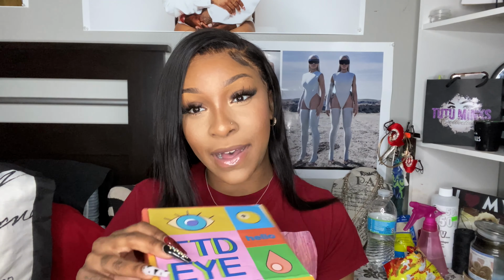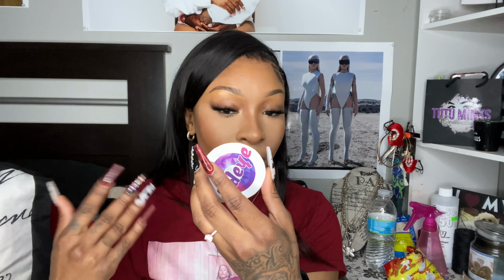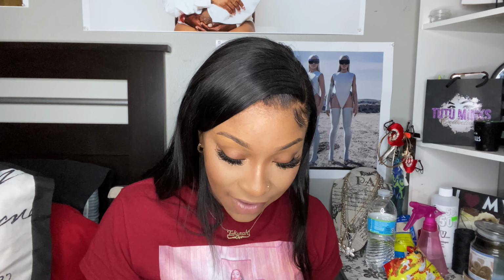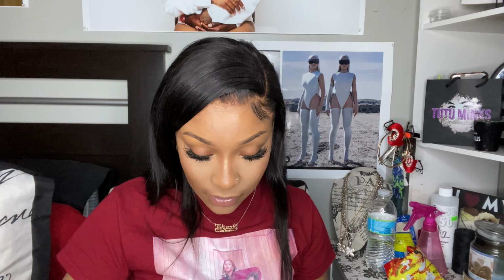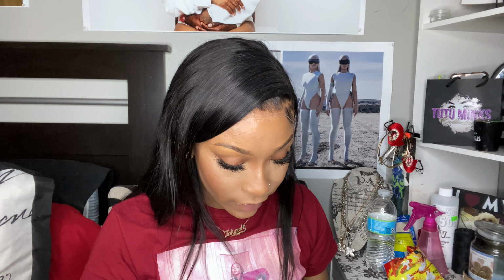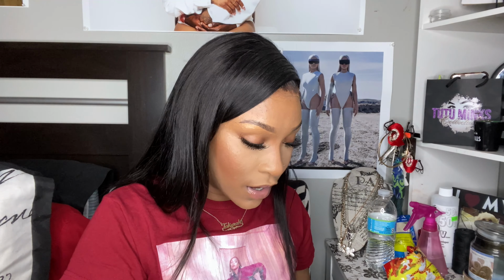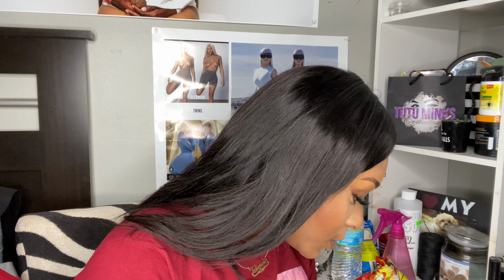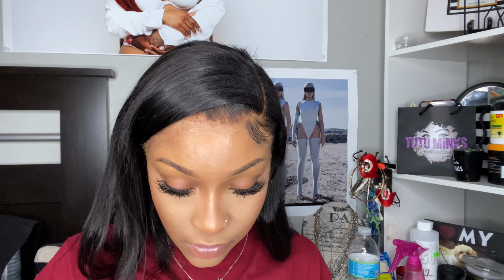BEST COLORED CONTACTS FOR DARK EYES FT. TTDEYE 👁😍 ...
HEY DOPE CREW 💞 ,

Colors In order of Appearance.

Trinity Green
Trinity Brown
Polar lights brown
Polar lights Blue-Grey
Amber brown

Nails: @__xonails
Hair: @thearielpryor
Lash Extensions: @theprincesskollection

𝓕𝓻𝓮𝓺𝓾𝓮𝓷𝓽𝓵𝔂 𝓐𝓼𝓴𝓮𝓭 𝓠𝓾𝓮𝓼𝓽𝓲𝓸𝓷𝓼:
Age: 24
Camera: iPhone 11 Pro Max
Editing Software: iMovie
Location: Chicago

About me. ❤️

My name is Kyrah Crosswire! I am an aspiring social media influencer, model, and brand ambassador! I started here on YouTube because I love to create content! I love hair , makeup , fashion, and anything creative !